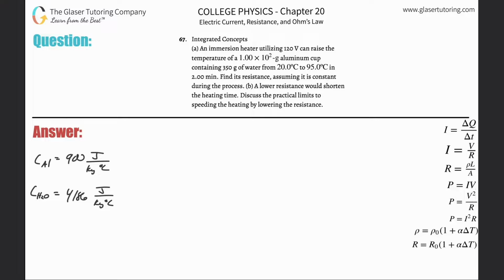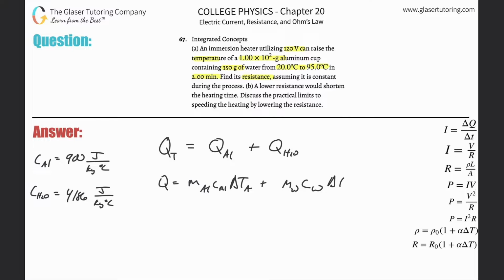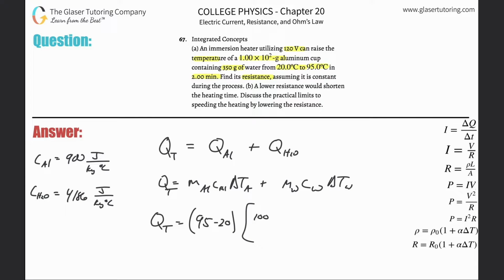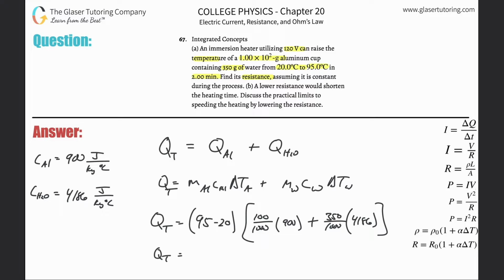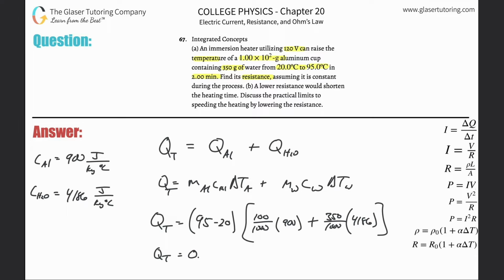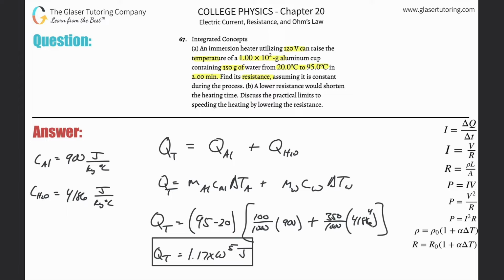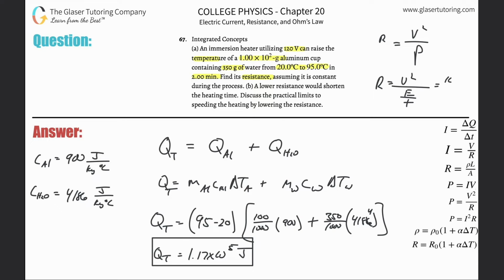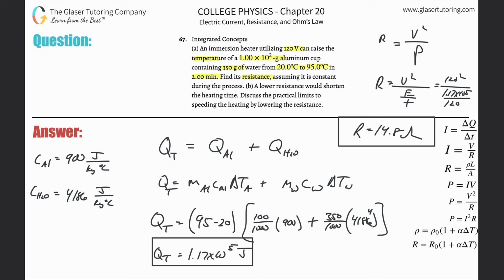20.67 | An immersion heater utilizing 120 V can raise the temperature of a 1.00×10^2-g aluminum cup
(a) An immersion heater utilizing 120 V can raise the temperature of a 1.00×10^2-g aluminum cup containing 350 g of water from 20.0ºC to 95.0ºC in 2.00 min. Find its resistance, assuming it is constant during the process. (b) A lower resistance would shorten the heating time. Discuss the practical limits to speeding the heating by lowering the resistance.